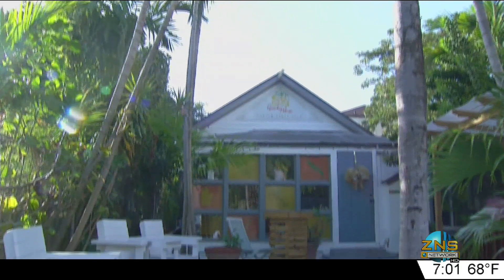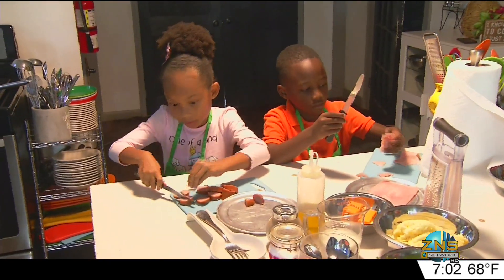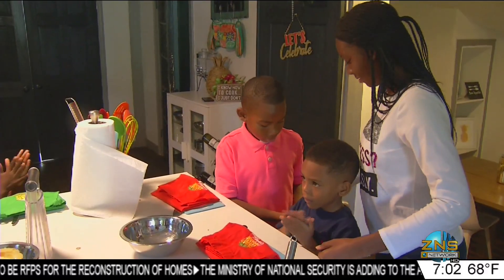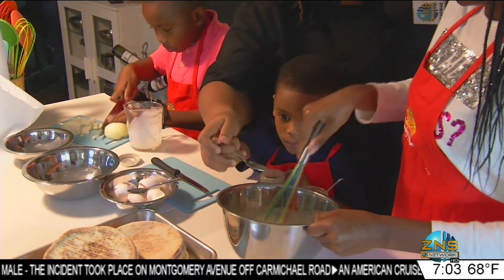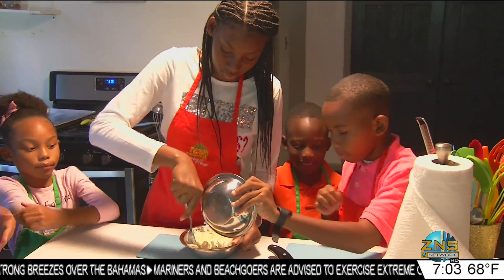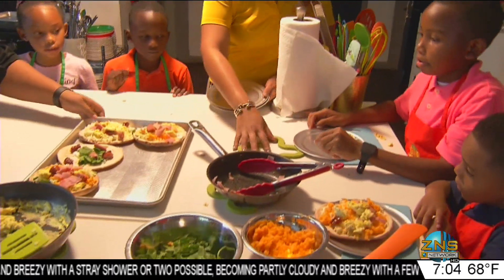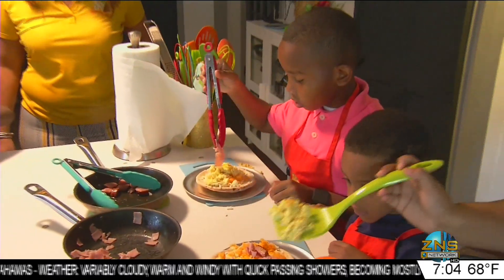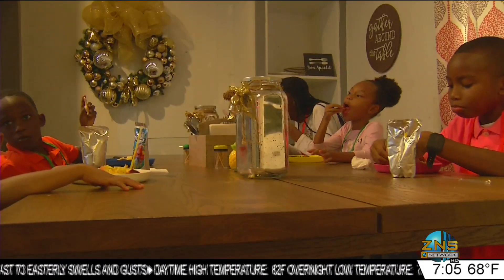GOOMBAY HOUSE JR. CHEFS COOKING PROGRAM